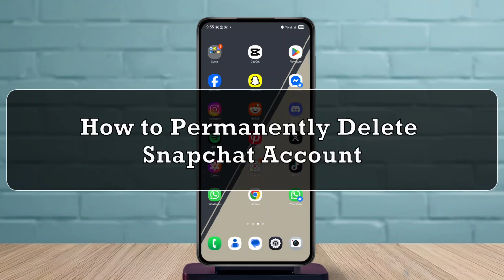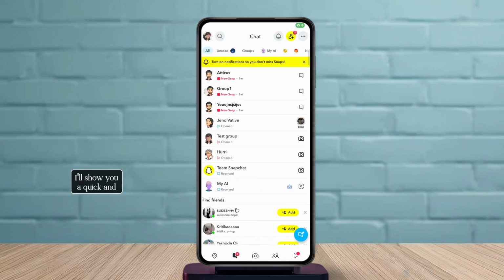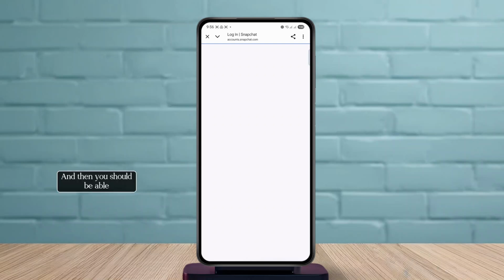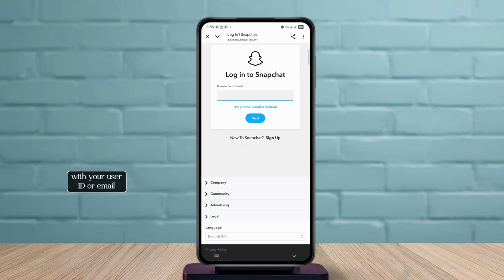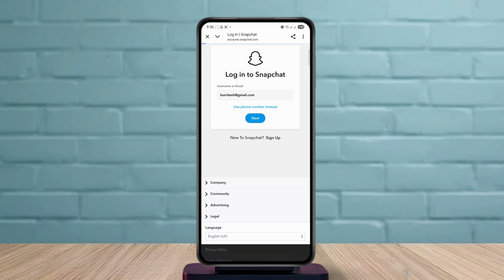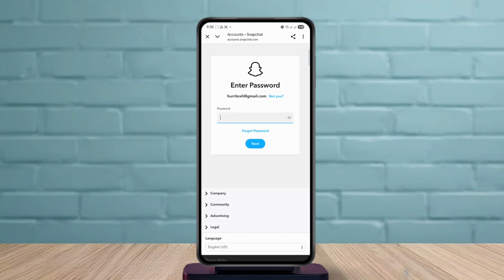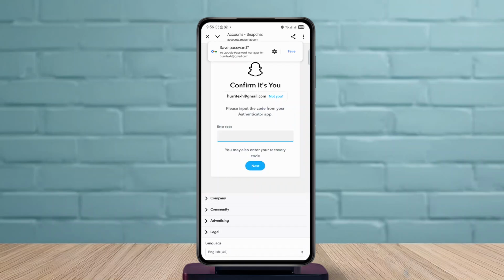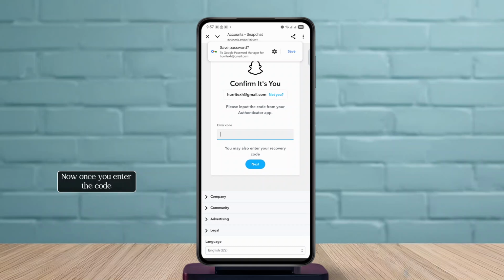How to Permanently Delete Snapchat Account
How to Permanently Delete Snapchat Account (2026)! Want to permanently delete your Snapchat account and remove all your data for good? This video will guide you through the steps on how to permanently delete a Snapchat account quickly and safely. Whether you're asking, "How do I permanently delete my Snapchat account?" or need help finding the delete option, this tutorial has you covered. Learn what happens after deletion, the waiting period, and how to make sure your Snapchat account is removed permanently. Watch now to see how you can permanently delete your Snapchat account today!

Timestamps:

00:00 How to Permanently Delete Snapchat Account
00:10 How Do I Permanently Delete My Snapchat Account?